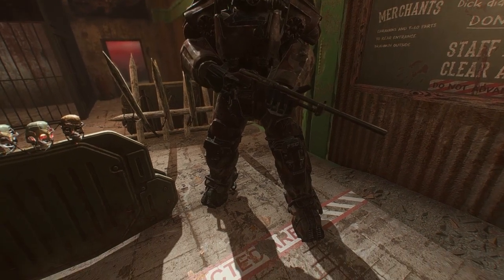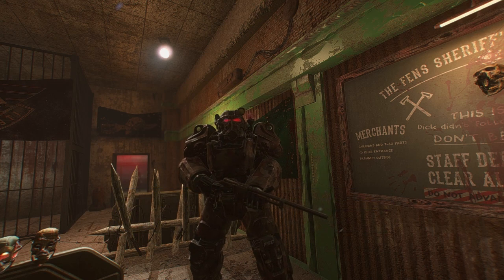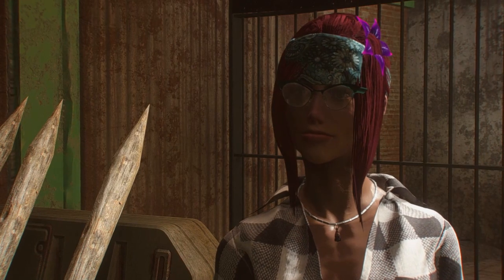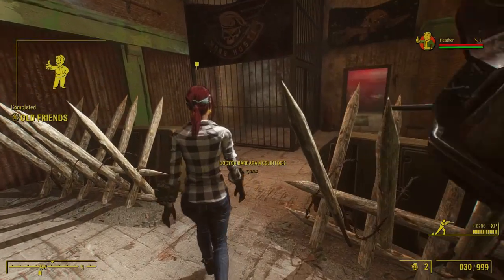Fallout 4 modded 700 mods EP10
Something happen to the other parts of this vid I talked about in EP11

This is a modlist with over 700 mods and I also will some others too, like guns or other things

The modlist is called A StoryWealth it is highly rating it should be on the top, IDK if it a good idea to give the link it dose have +18 plus mods in there.

There also some horror mods in here too